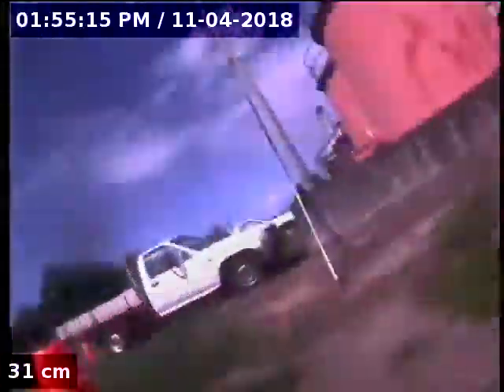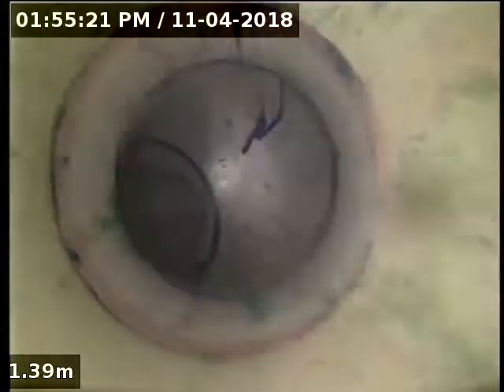19489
Milaquin Mill Post Liner